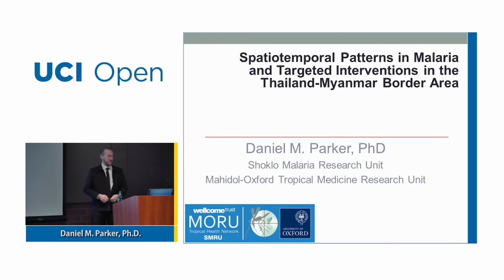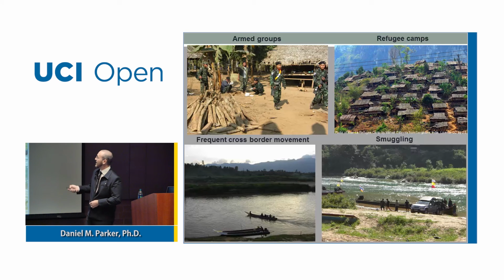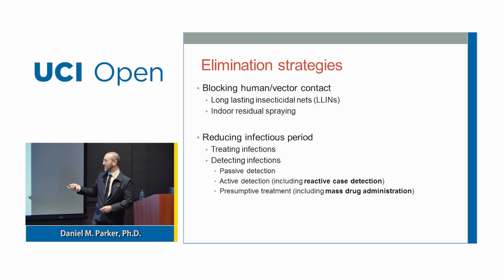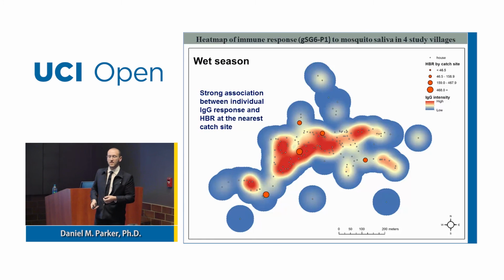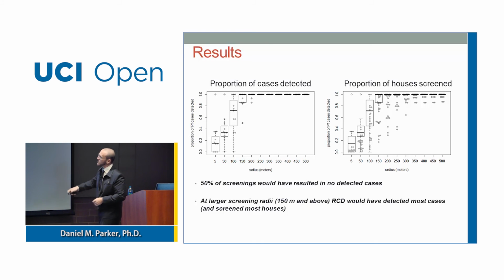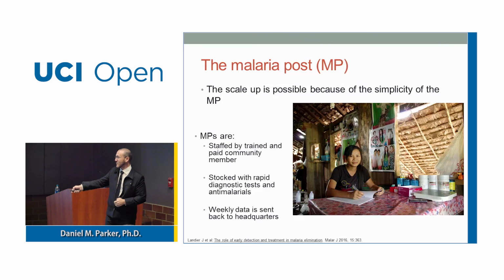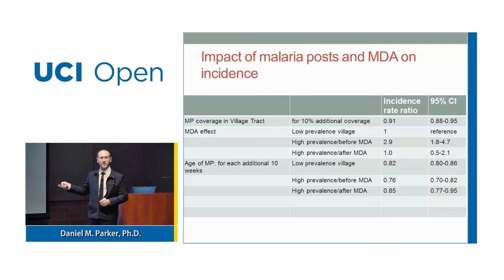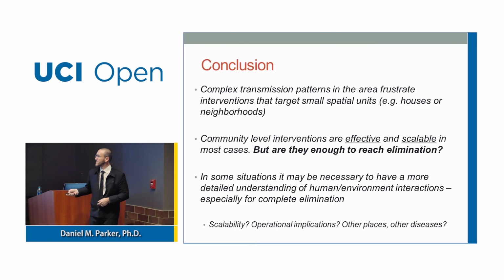Daniel Parker: Spatiotemporal Patterns in Malaria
A public health seminar recorded on January 30, 2017 featuring Daniel M. Parker, PhD, a postdoctoral researcher at Mahidol University - Oxford University Tropical Medicine Research Unit.

The epidemiology and ecology of malaria in humans includes complex space-time interactions between humans, mosquito vectors and the environments they share. In this talk I will present some of my research on spatial and spatiotemporal malaria dynamics in the Thailand-Myanmar border area. This work has implications for understanding where transmission occurs and who is at risk of infection, and strategies to disrupt transmission and achieve malaria elimination.